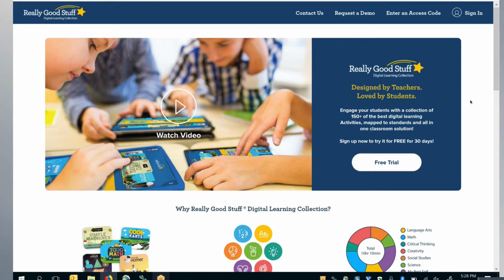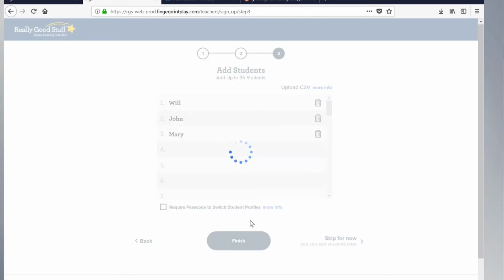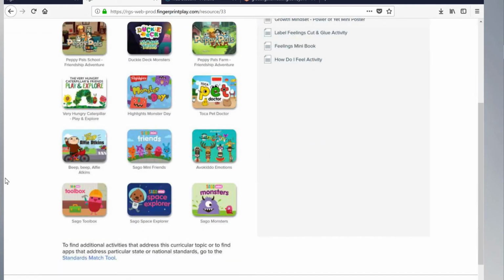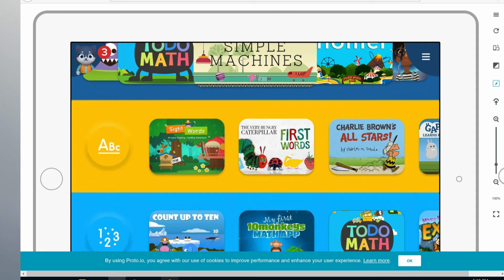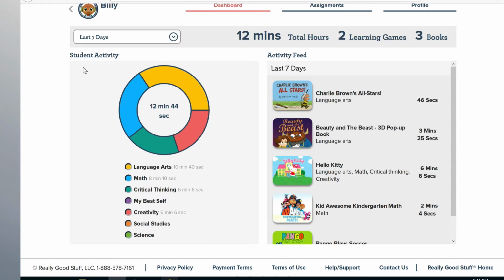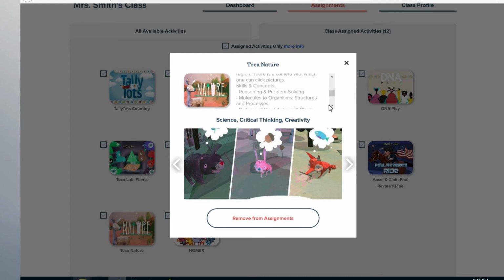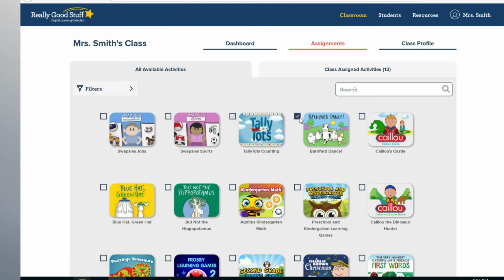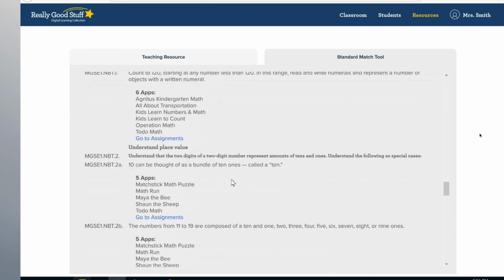Really Good Stuff Digital Learning Collection: Unboxing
Join Vicki Davis, the Cool Cat Teacher, for another unboxing of some awesome new software with the digital learning collection. Awesome!